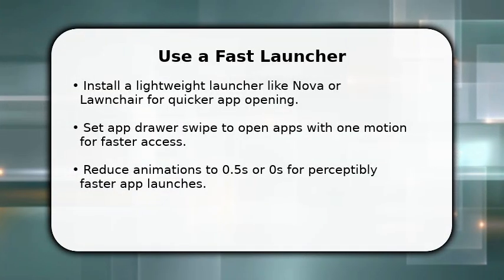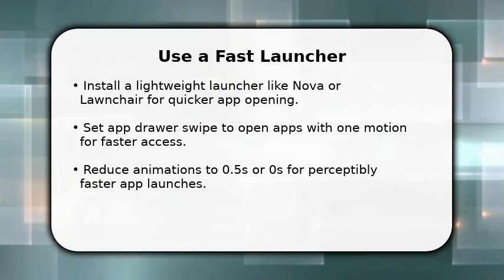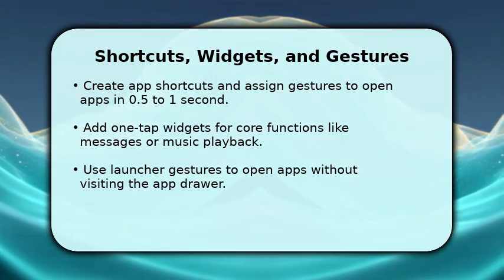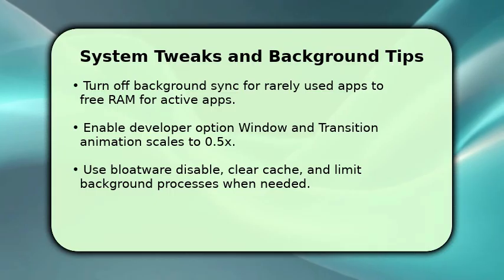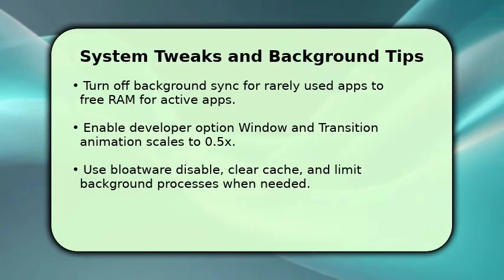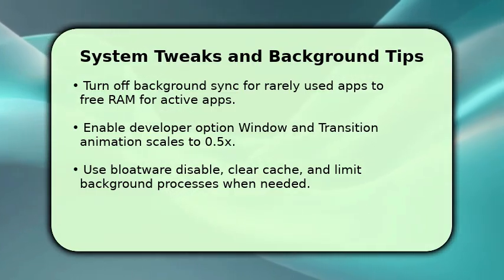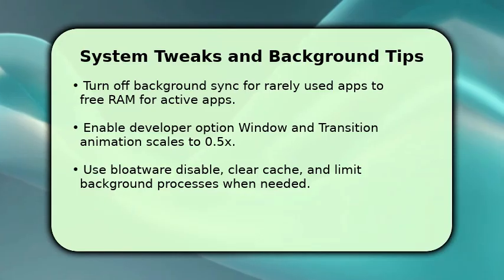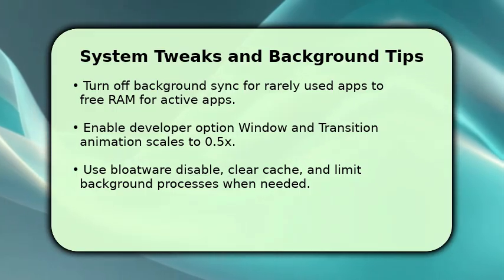How to Open Apps Faster on Android (updated)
How to Open Apps Faster on Android (updated) | 🔒 Surfshark VPN Deal — Stay private and secure. $1.99/mo + 3 Months Free ▸

Discover the latest tips and tricks to speed up app launches on your Android device. From tweaking settings for better performance, optimizing RAM usage, cleaning unnecessary apps from memory cache, using task management tools effectively, to understanding how system updates can impact loading times - this video covers all essential strategies.

speed up android apps, optimize app launch time, Android device settings, RAM optimization for Android, clean RAM on Android, task manager for faster startups in Android, system update effects on startup speed, remove unnecessary cache from Android memory, improve performance of your Android phone